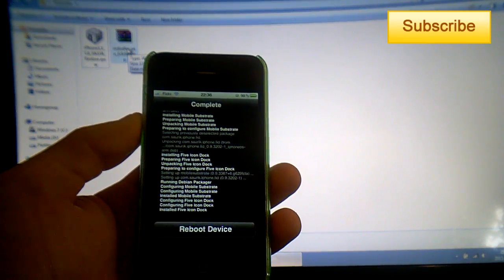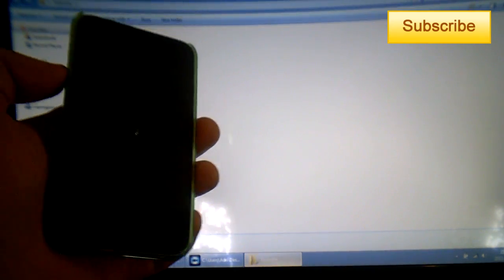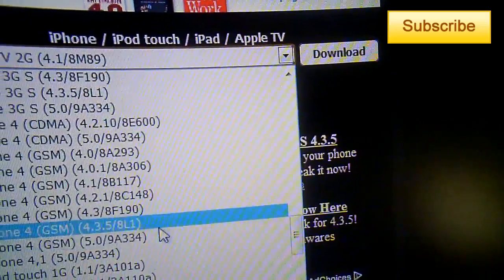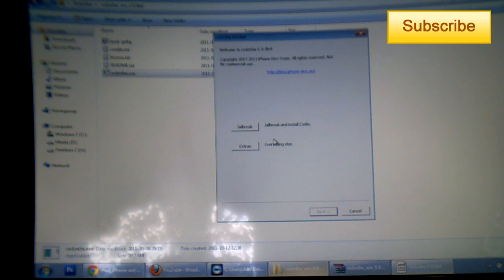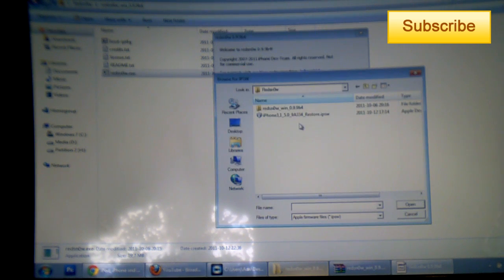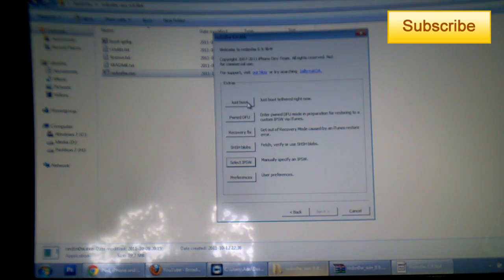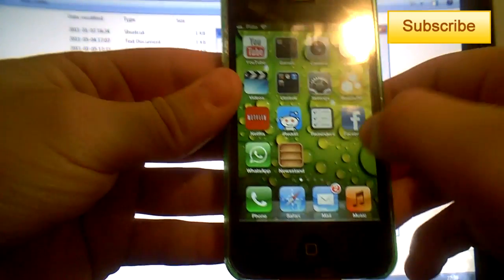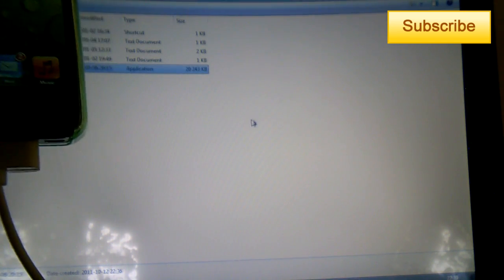Redsn0w Tethered Boot: Getting out of Apple Logo Loop on 5.0 or 5.0.1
Video showing you how to boot your tethered iDevice on iOS 5.0 but it also works on other versions. You will need to do this if you lost all your battery or you need to reboot your phone. Very easy and simple.

File 2) for 5.0 and 5.0.1, scroll down and choose the 5.0 IPSW